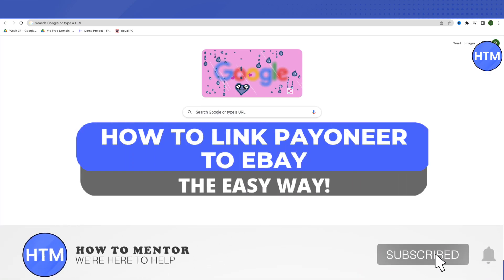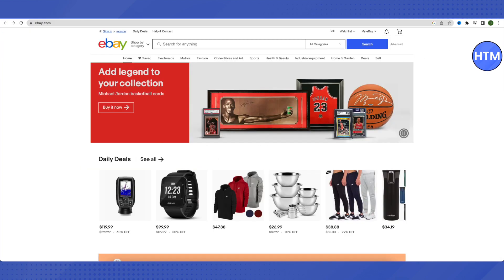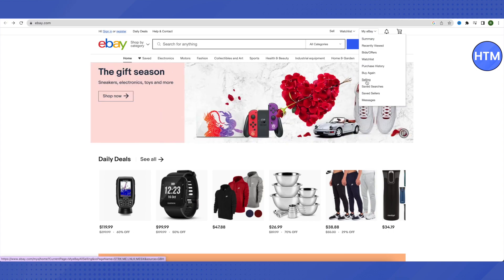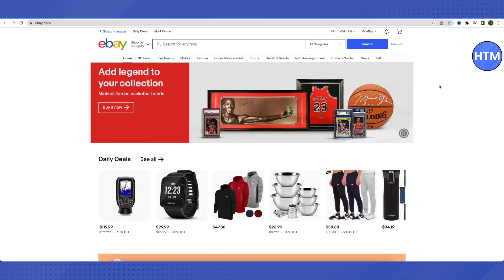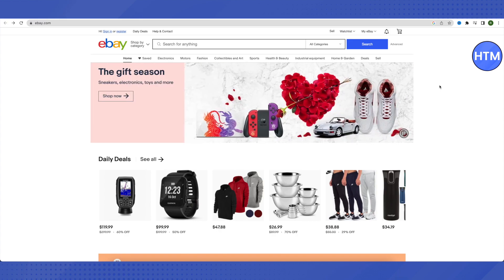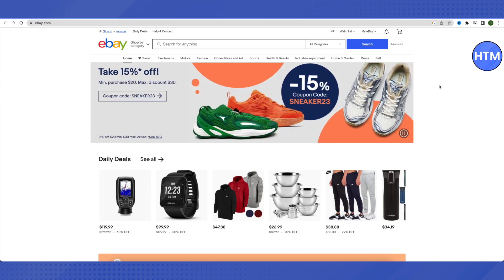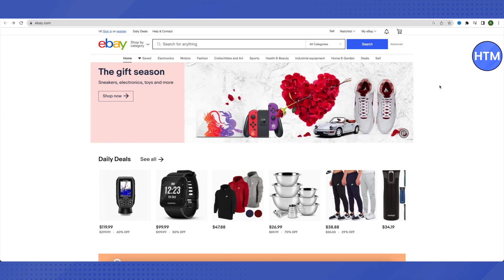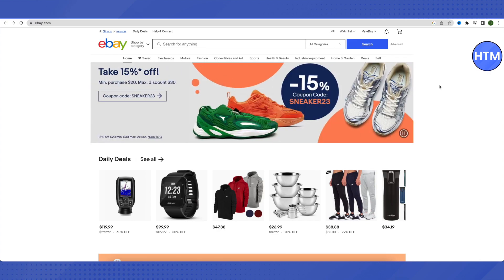How To Link Payoneer To Ebay (EASY!)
How To Link Payoneer To Ebay. It’s a very easy tutorial, I will explain everything to you step by step.